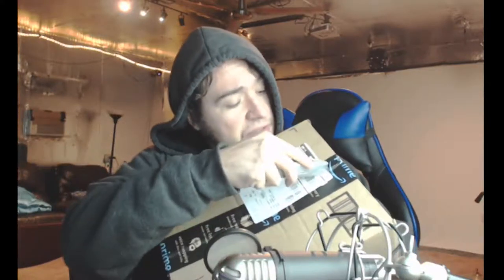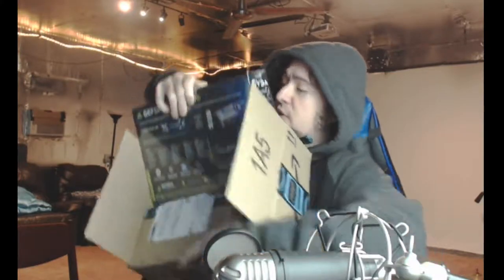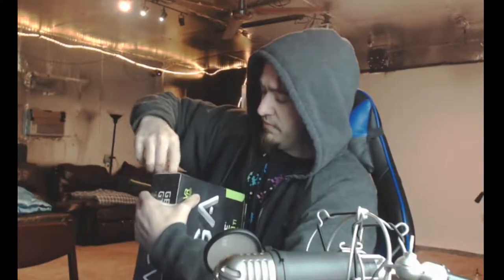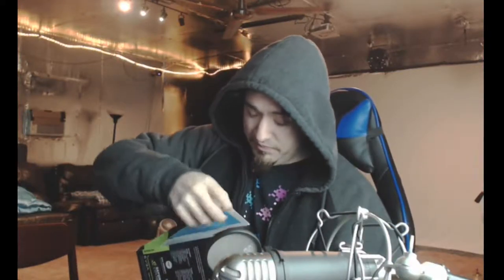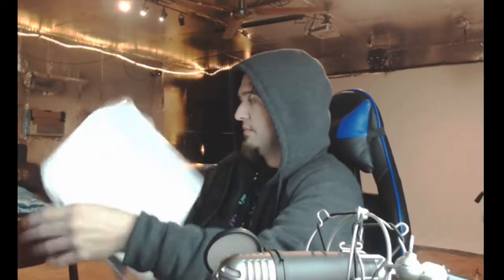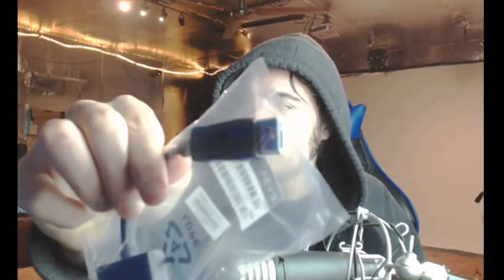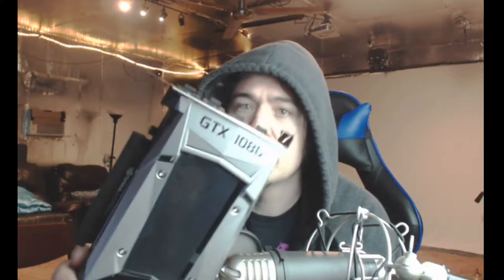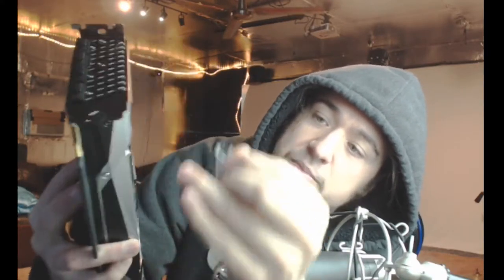UNBOXING THE 1080ti BOX OF THE BOX